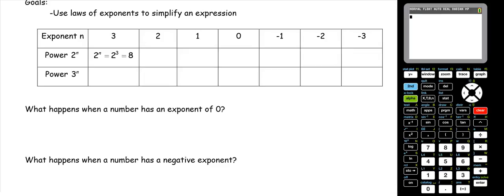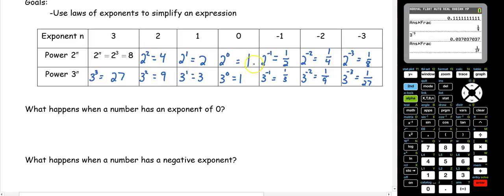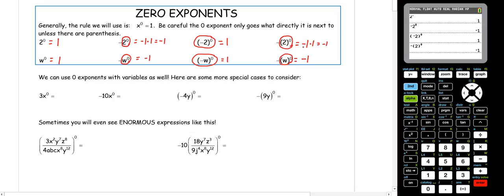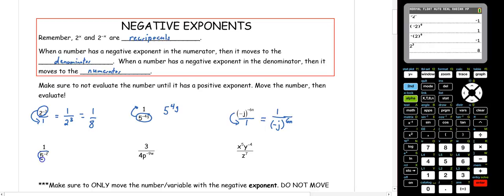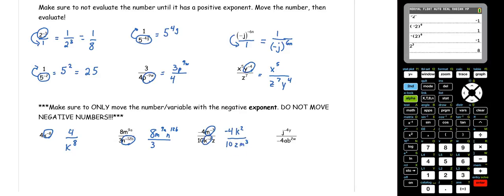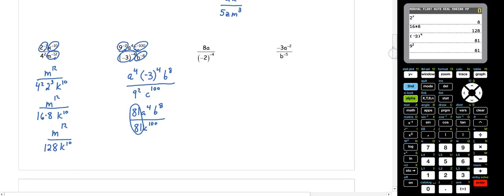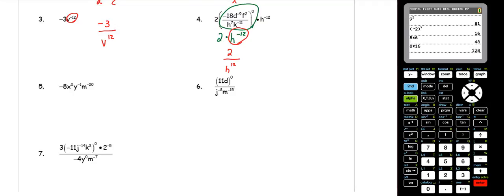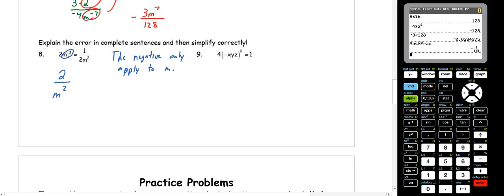U2D1 Zero and Negative Exponents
U2D1 Algebra 1: Zero and Negative Exponents